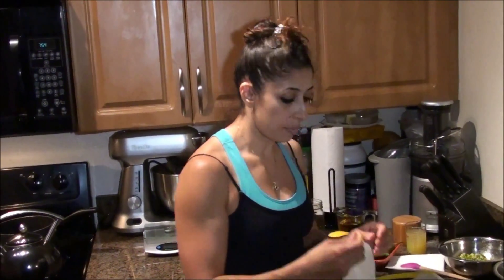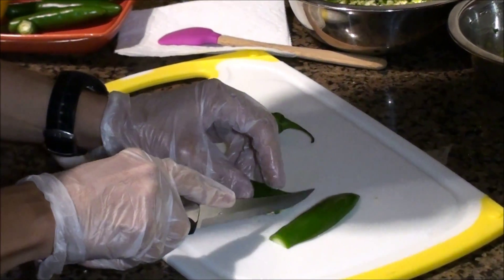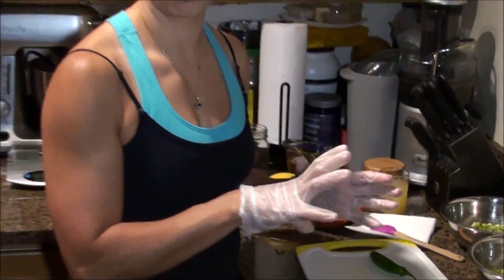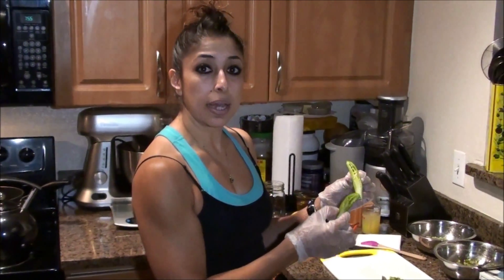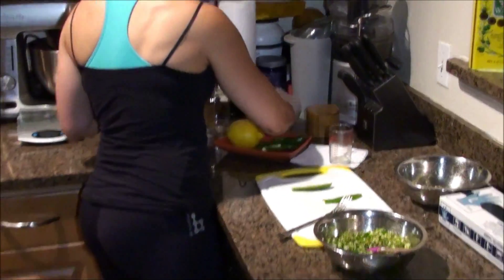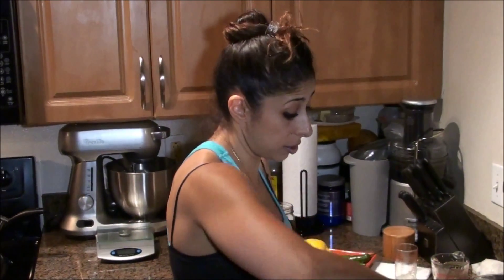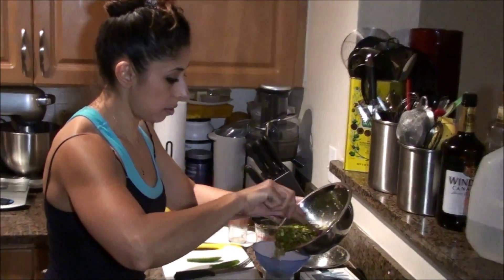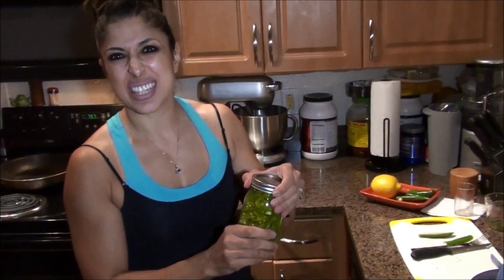Pepper Relish Recipe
Easy recipe for a delicious spicy and versatile condiment